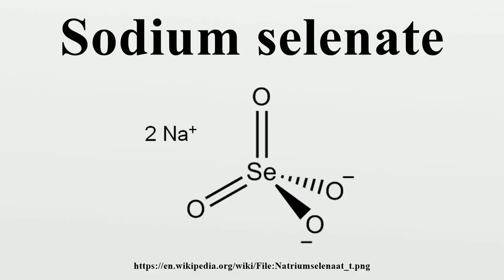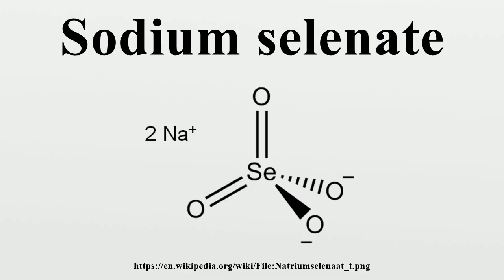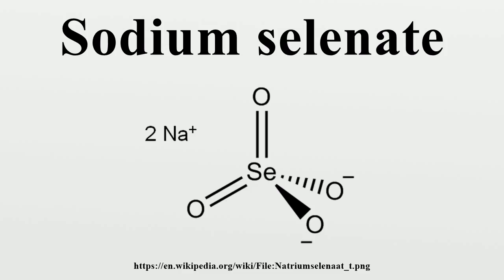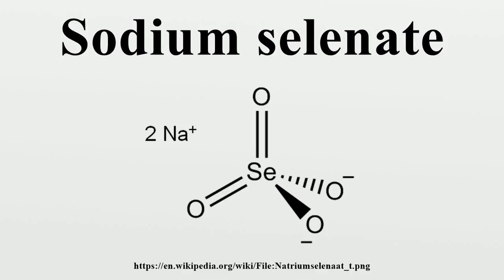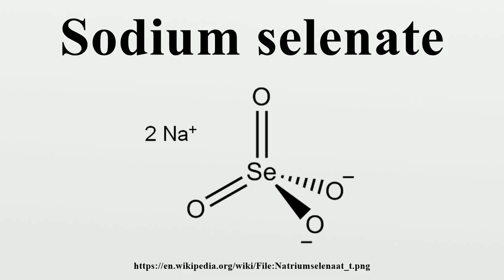Sodium selenate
Sodium selenate is the inorganic compound with the formula Na 2SeO 4, not to be confused with sodium selenite.It exists as the anhydrous salt, the heptahydrate, and the decahydrate.

Image-Copyright-Info
Author-Info:   Dr.T

Image-Copyright-Info